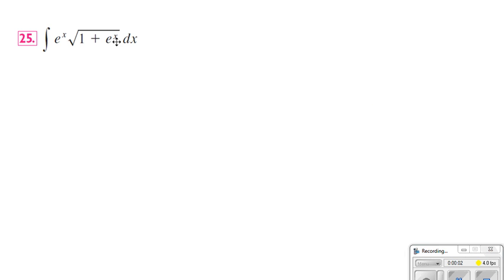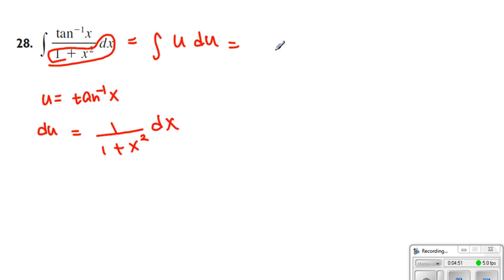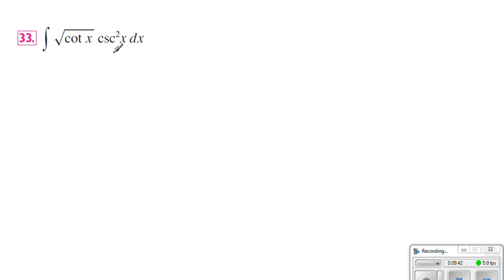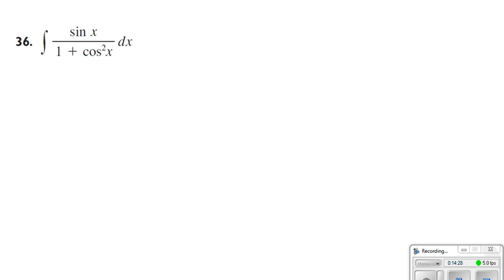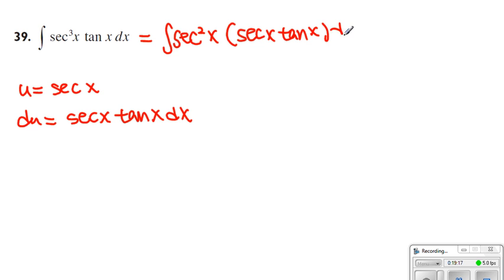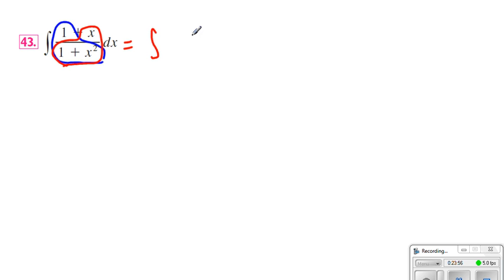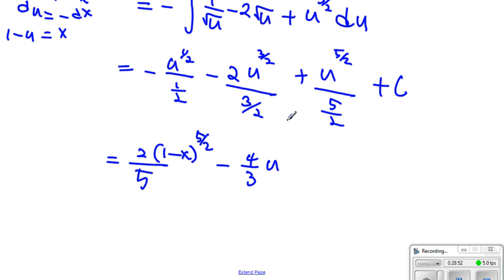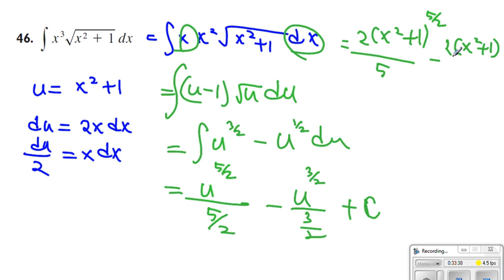Integration u substitution 2